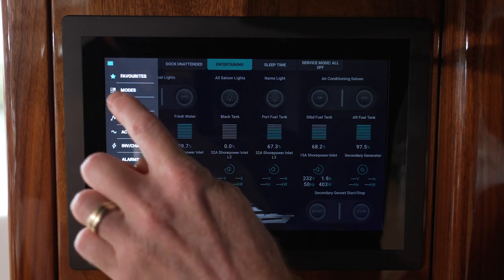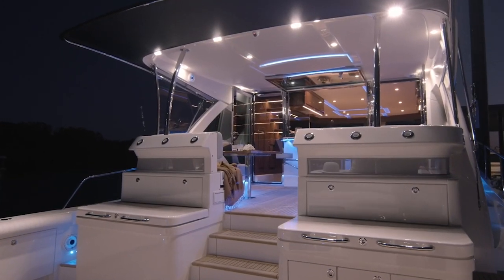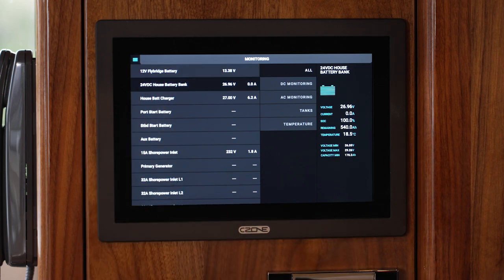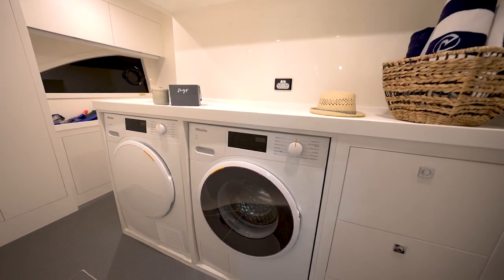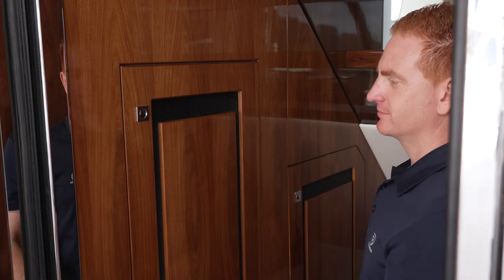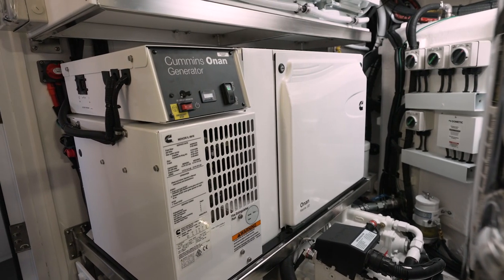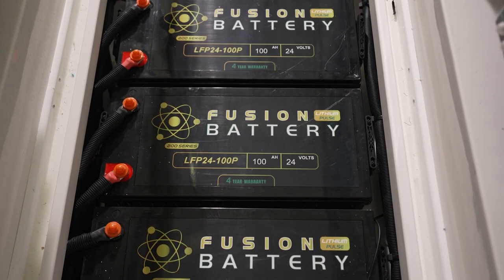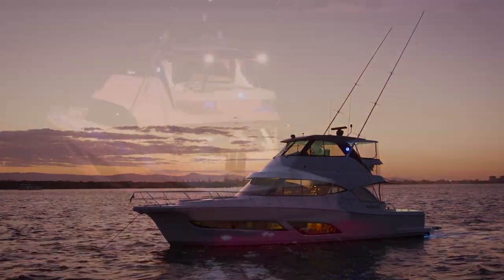The Ultimate Boating Experience - Digital Switching System Battery Alarm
Your intelligent digital switching system monitors all onboard electrical systems, so you can focus on entertaining or relaxing in style. That’s why you’ll enjoy boating more with Riviera.
Discover more ingenious boating technology now at RivieraAustralia.com